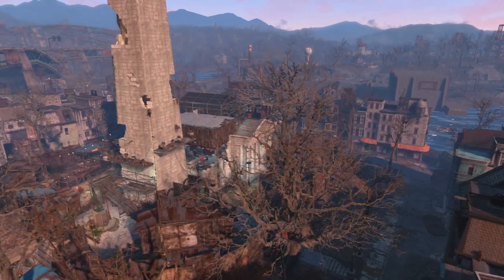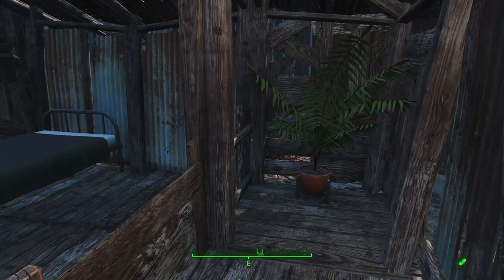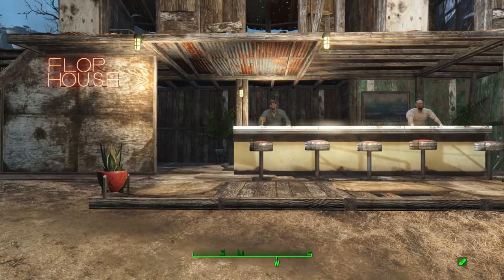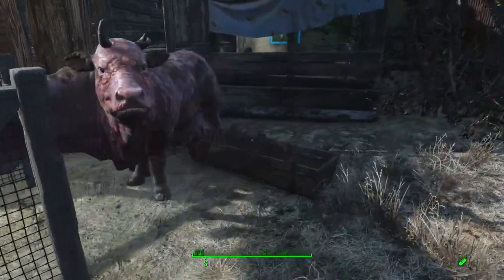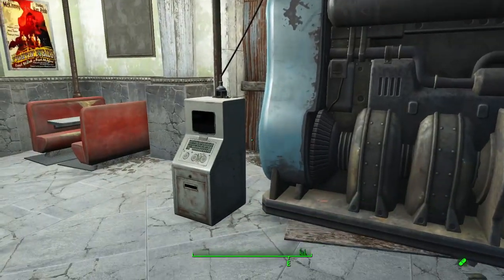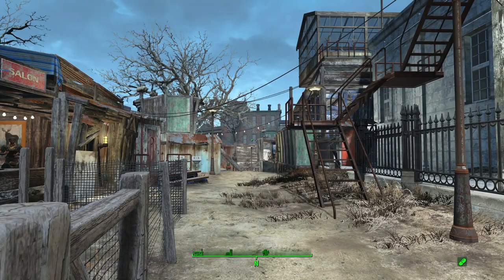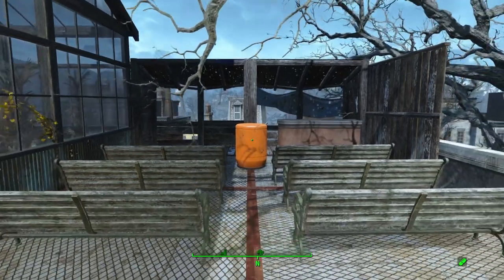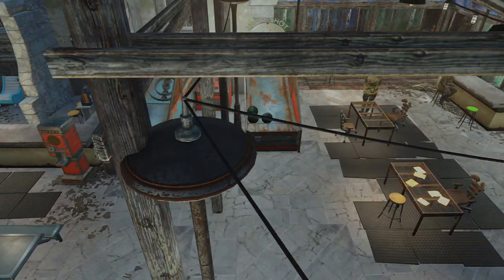Settlement Builds for Noobs | Bunker Hill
Today on Settlement Builds for Noobs, we're going to take a look at the most overlooked settlement location in Fallout 4, Bunker Hill. it's a challenging site with a large number unscrappable structures, and not a lot of contiguous space to construct upon.